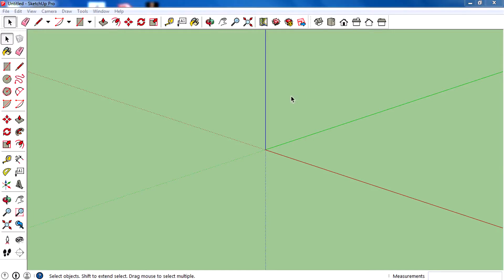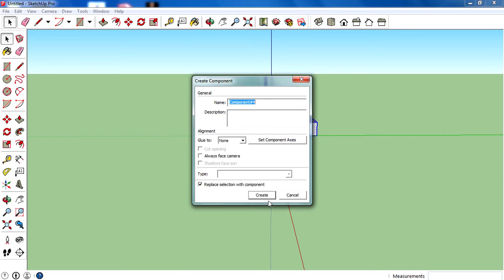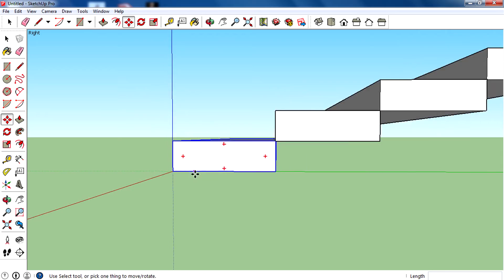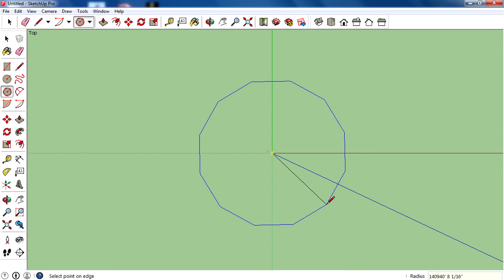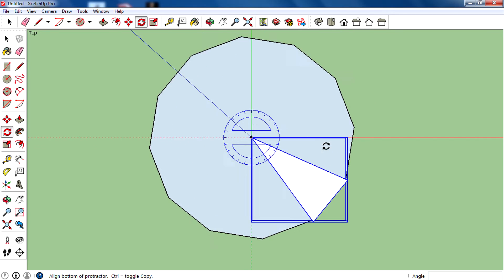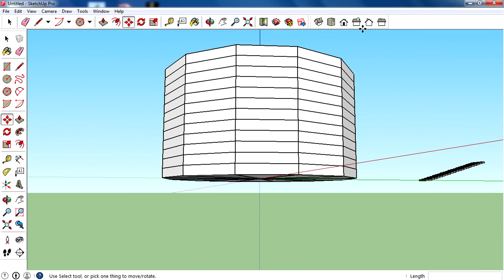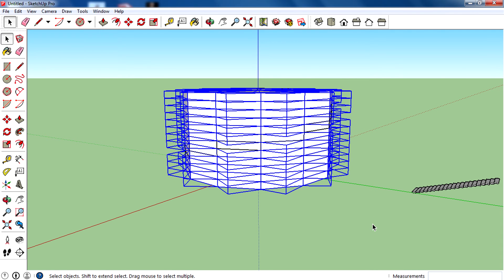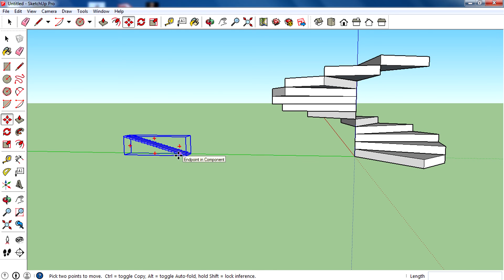Creating Spiral Staircase and Normal Staircase in Sketchup Tutorial